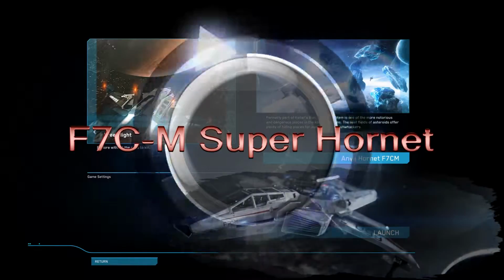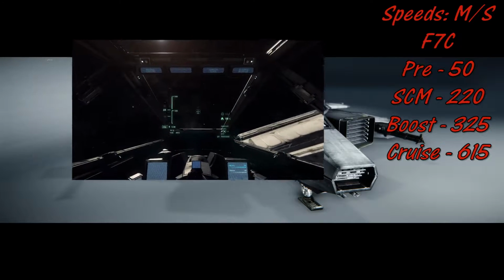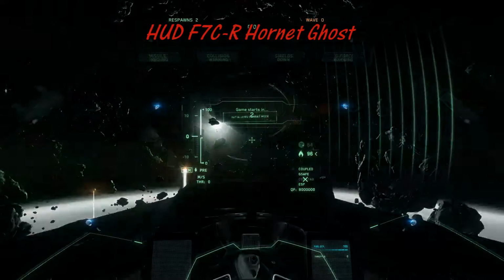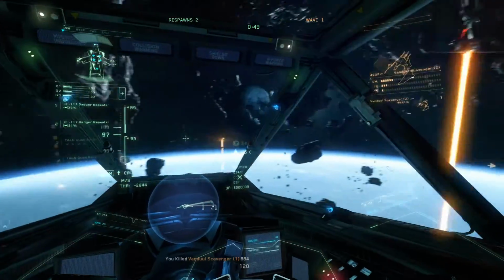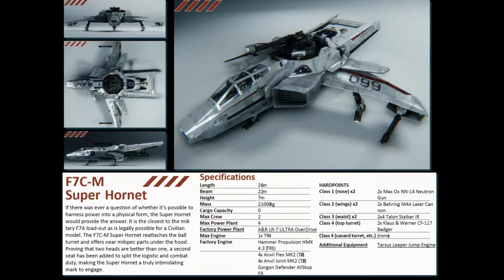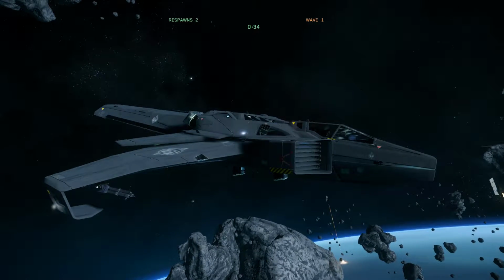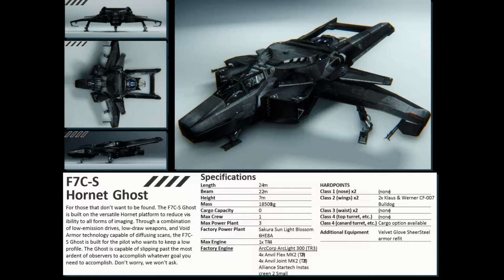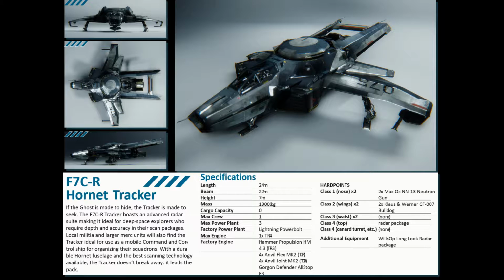All Hornet quick look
This is a different format than usual, looking at all of the Hornets as they existed in 2.2.  Updates to come!  Recorded in 2.2.  Looking to become a citizen?